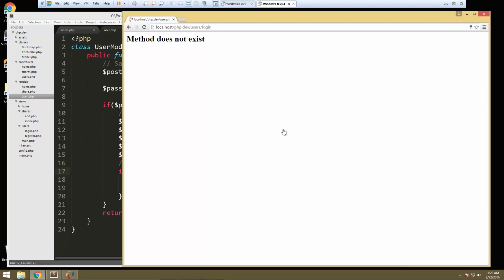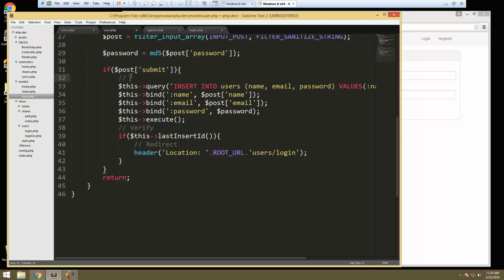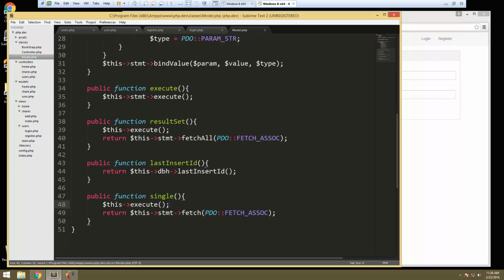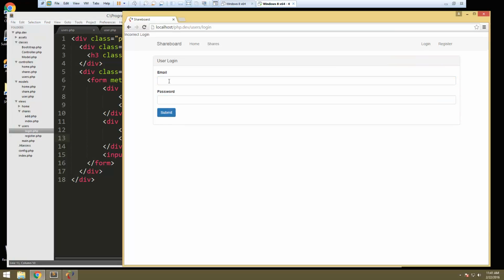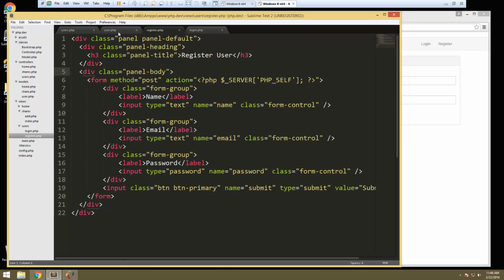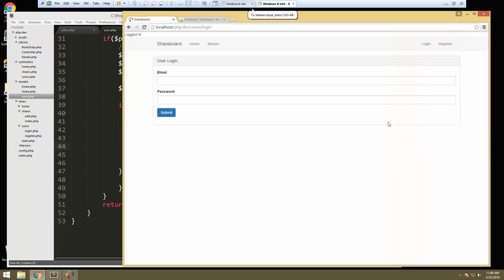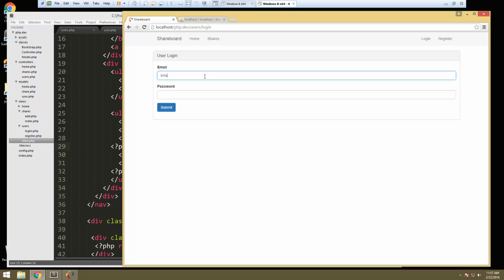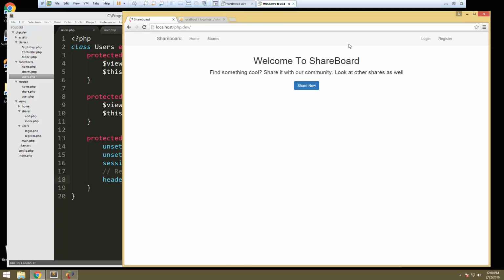Learn How to Build a Complete PHP Application with Login – Video 3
In this video, you are going to learn how to use sessions in your project as well as learn about the user login system.